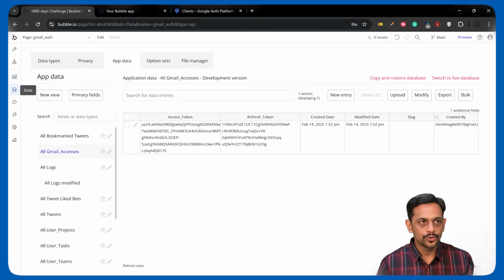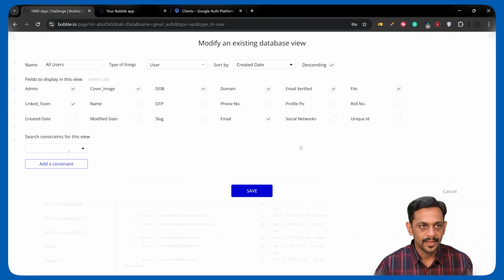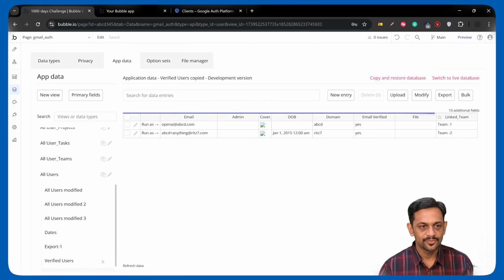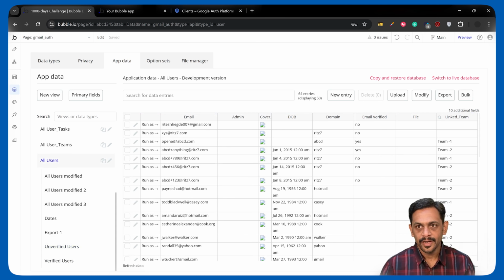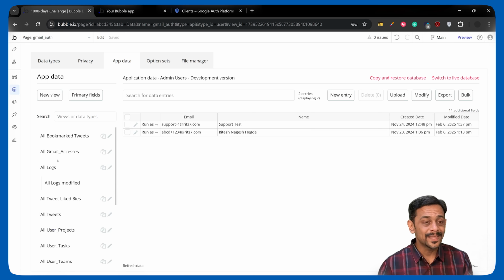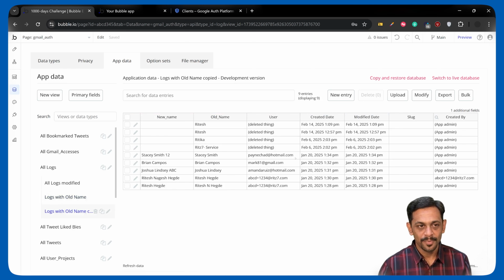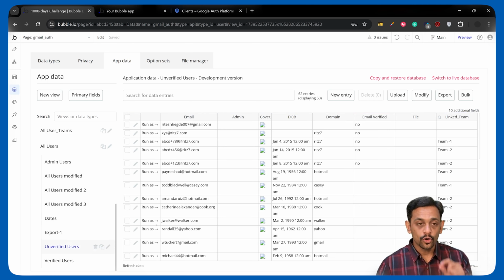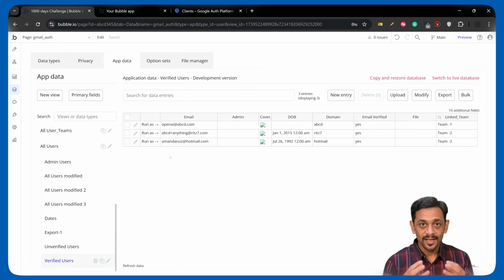How to Create Role-Based Data Views for Different User Types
Not all users need to see the same data in an app. Admins may need full access to user data and app settings, while regular users should only see their own data. Creating role-based data views ensures that each user gets the right level of access, improving both security and user experience by restricting data visibility based on roles.

By implementing role-based data views, your app will feel more intuitive, professional, and secure, ensuring that every user sees only the data relevant to them.

👉 Let’s dive in and set up role-based data views in your app!